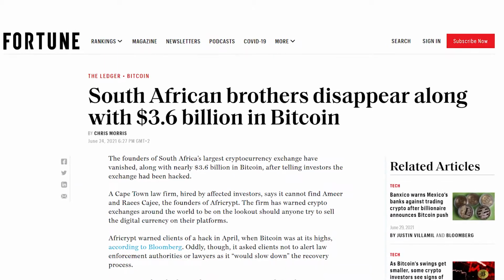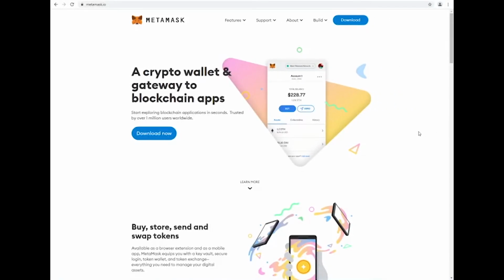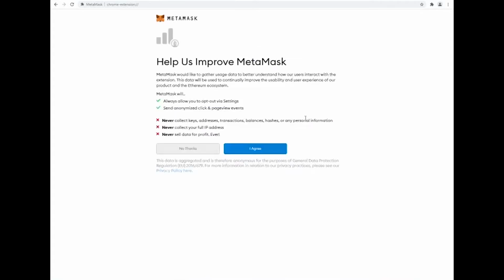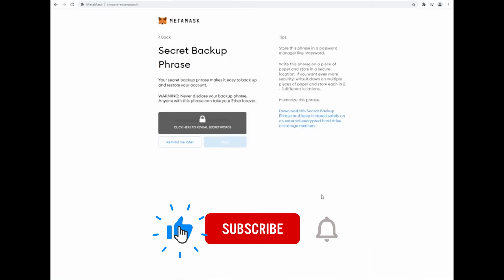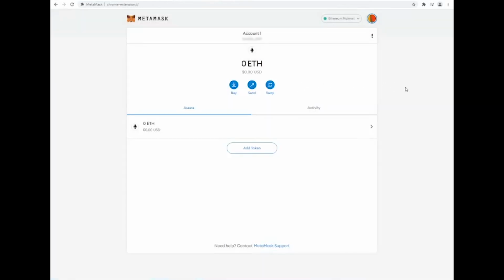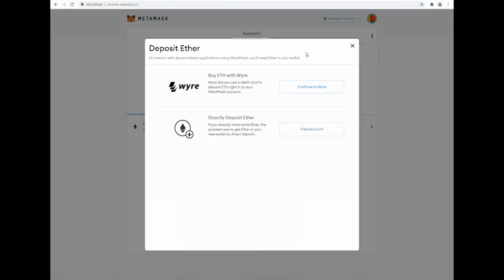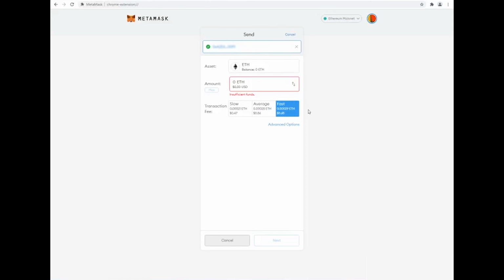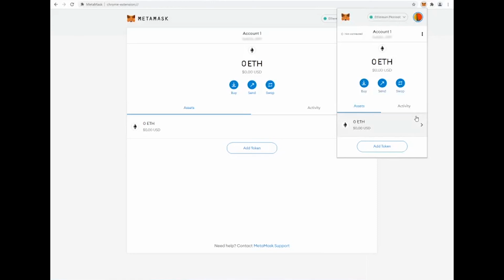How to Create a Crypto Wallet Using Metamask (Step-by-Step)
Here's a 2021 beginner tutorial and all you need to know on how to create and protect a Metamask crypto wallet and use Ethereum! Enjoy! Add me on Instagram/Twitter: MrArturNagy

0:00 Intro
1:13 Know this about Metamask
1:50 Wallet Security
3:55 Don't get scammed like many!
4:49 Step-by-Step Metamask Wallet Creation
6:43 Crucial! Keep Seed Phrase Private!
9:10 Disable Metamask Tracking
10:00 Account Overview
11:17 Buying ETH
12:06 Sending ETH & Avoiding overpaying!
14:22 How to Access Metamask
14:40 New Content Idea? Give me feedback!

Metamask is a digital crypto wallet. If you would like to buy, invest, trade, get paid, or pay in cryptocurrencies or access decentralized apps, called dApps, this super easy video will be a great starting point for you!

Metamask connects to and operates on the Ethereum network, meaning that you can use Ethereum (the most popular cryptocurrency) easily and you can do the same with other crypto tokens that work on the Ethereum network, called ERC-20 tokens.

Step 0: CRYPTO WALLET SECURITY. Crypto wallet security is extremely important. We can talk about hot wallets and cold wallets. Hot wallets can be access through and utilize the internet. Within hot wallets you have two options: the first one being crypto exchenges offering less security but immediate usability (beware of crypto exchange scams), the other hot wallet option is online digital wallets (like Metamask) with better and fair security. Cold wallets (like Ledger Nano S and Trezor One) are less convenient but are often deemed the most secure options. Cold wallets are actual physical devices that do not connect to the internet, so they are that much harder to hack into.

Step 1: THE METAMASK BROWSER EXTENSION. To create a Metamask wallet, visit the Metamask.io website and click on a blue button saying Download. Select your browser or platform and click Install.

Step 2: CREATE A NEW WALLET. Once installed, click Get Started. You will be asked if you already have a previous wallet you would like to import, or set up a new one. Click Create a Wallet. Choose your password and read their terms.

Step 3: YOUR SEED PHRASE. Pay attention to the information about your Secret Recovery Phrase or Seed Phrase as that is the key to your account. Do NOT take a screenshot of it and do NOT store them on your computer. Note them down with a pen and a paper and store them somewhere safe, preferably at multiple secure location. Once you are ready to note it down, go ahead and Reveal your seed phrase. You will have to recreate it in the correct order and click Confirm. Congratulations! Now you have a Metmask account!

Extra 1: DISABLE TRACKING. To disable Metamask's tracking, click the Extension puzzle icon in the top right corner of Chrome. Next to Metamask, click the three dots, click This can read and change site data, then click When you click the extension.

Extra 2: ACCOUNT OVERVIEW. Once you are in the Account overview, you will see your wallet address on the top, which you can click to copy. You would give it to someone or input into a website if you are receiving money. ONLY accept ETH and ERC-20 tokens to this account, as other coins (like sending Bitcoin BTC) might be lost forever since they operate on a different network!

Extra 3: HOW TO BUY ETH. To top up your account click Buy and either buy with Wyre or deposit from another account if you have any. You might have to do some work to find out how to buy ETH cheaply and  then transfer it to the account you want to use it with, but this is the convenient method.

Extra 4: HOW TO SEND ETH. To send money click Send. Input the destination wallet address then choose the asset and amount you want to send. ALWAYS send ETH to and ETH wallet address, otherwise the funds are lost forever and there is no way to recover them! Choose transaction speed and fee.

Extra 5: SAVE MONEY ON GAS PRICES. To optimize your fee, click Advanced Options and compare the gas price (GWEI) you are paying to a website like eth gas station that tells you the current average prices. Once you are happy with the settings, click Next. You will be asked to confirm the transaction and the money will be on its way.

Extra 5: HOW TO OPEN METAMASK. You can access your wallet in the top right corner of Chrome or by importing it somewhere else with your seed phrase (just like anyone can who gets hold of yours, so again, keep it safe!).

*The content in this video is accurate as of the posting date.